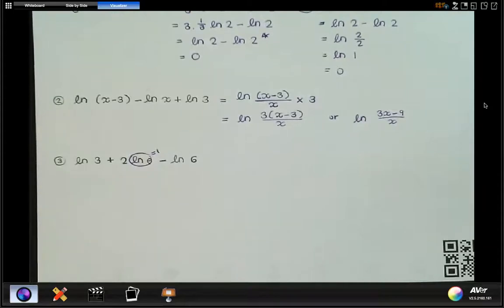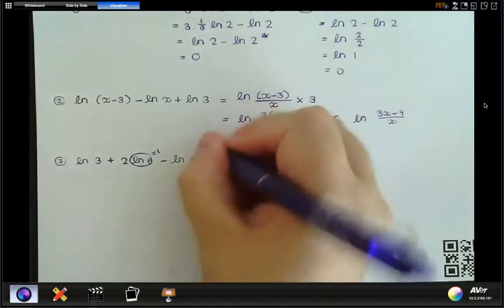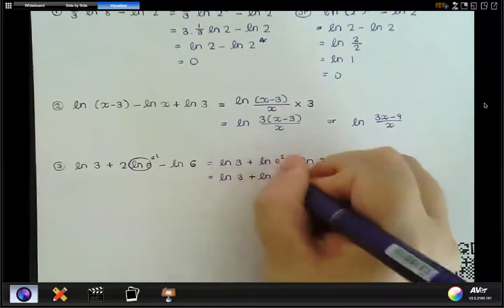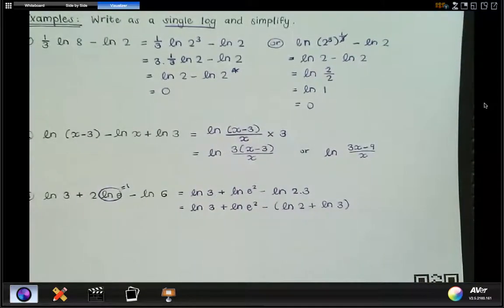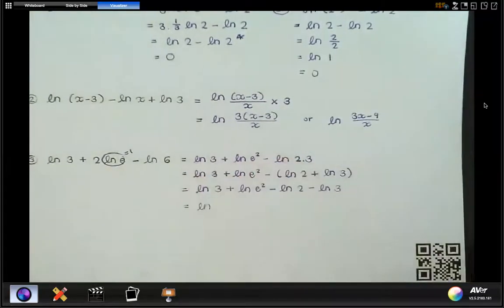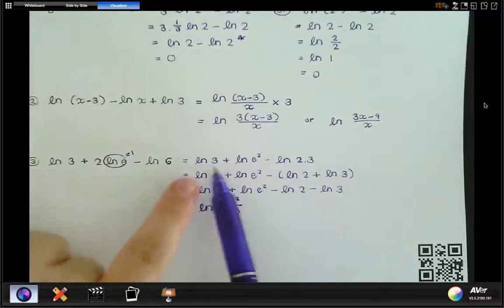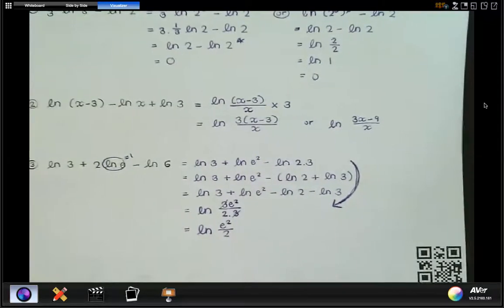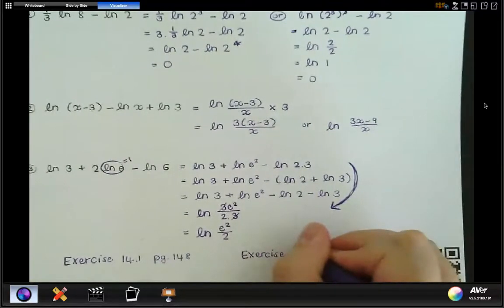Grade 12 AP Maths Laws of exponents and logs pt 3